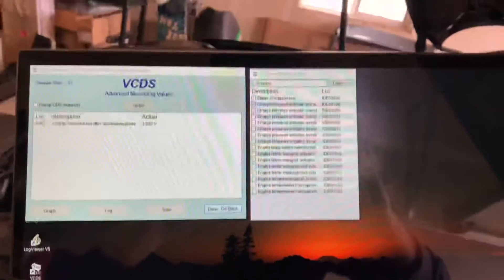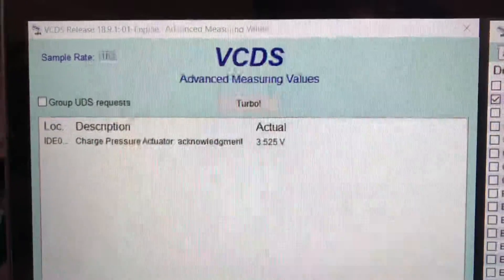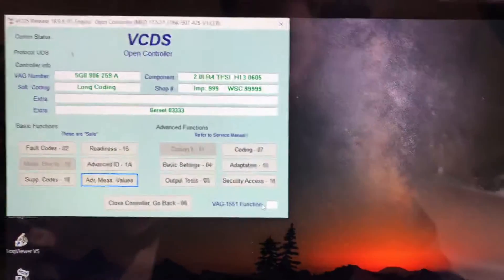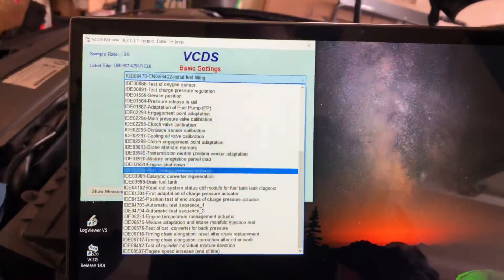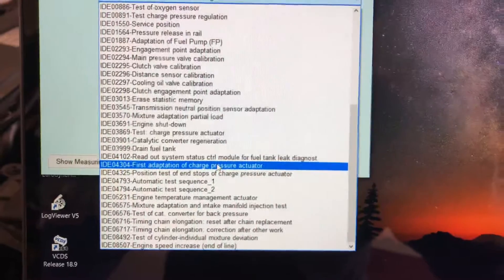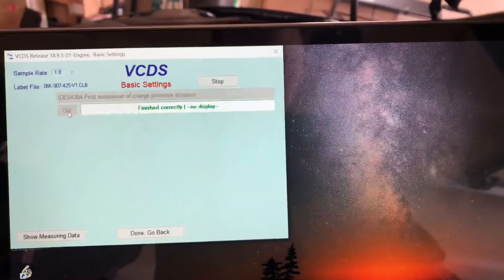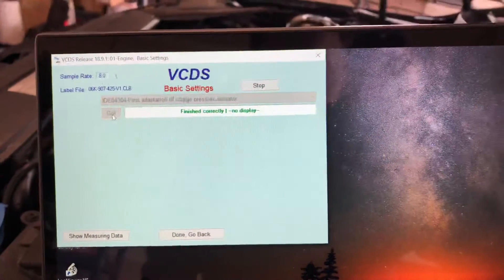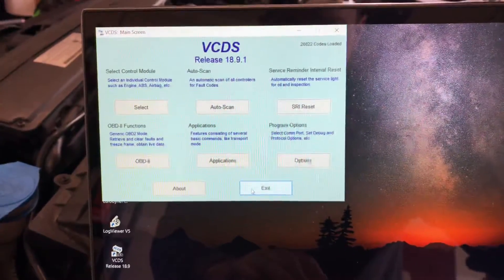HOW TO Adjust Wastegate Using VCDS ||MK7 GTI IS38 || Part 3